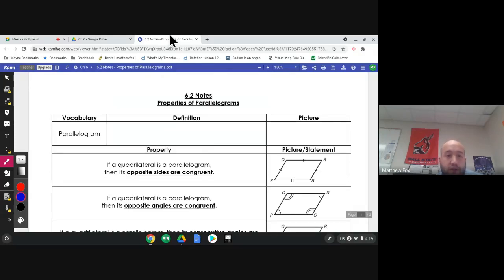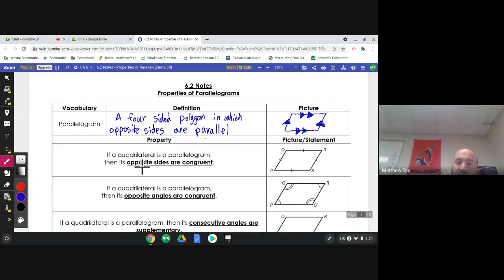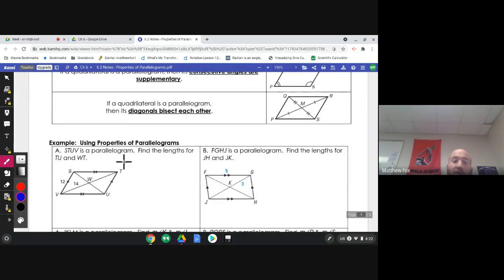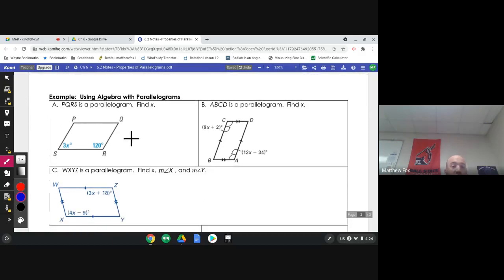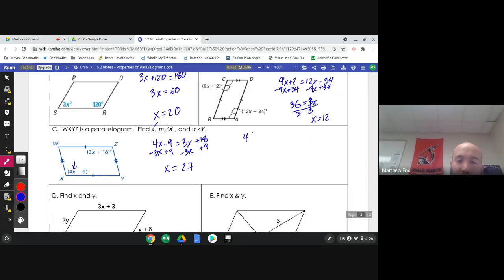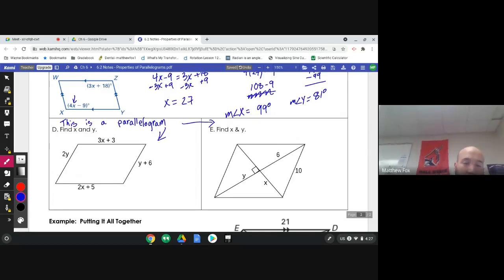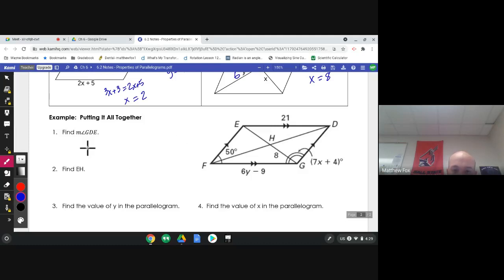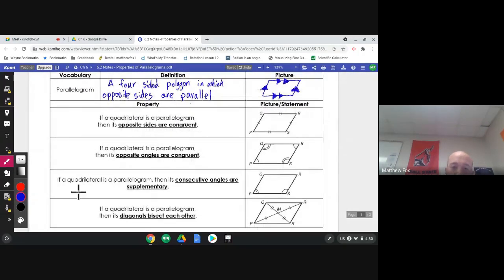Geometry: 6.2 Parallelograms- April 6, 2021